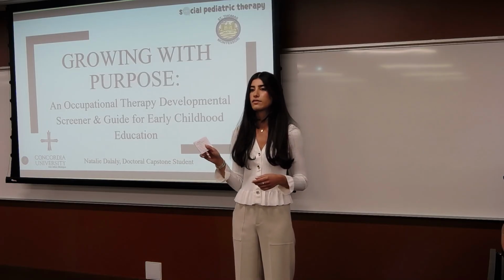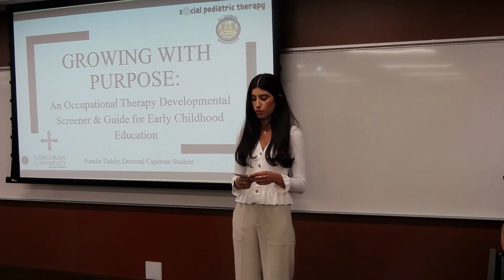CUAA OTD Capstone Presentations: Natalie Dalaly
Graduating Concordia University Ann Arbor Occupational Therapy students deliver their capstone presentations on May 11, 2026.